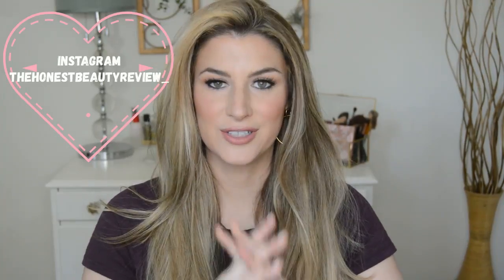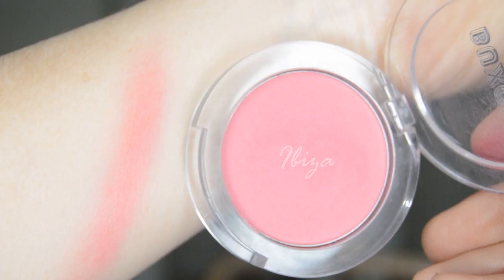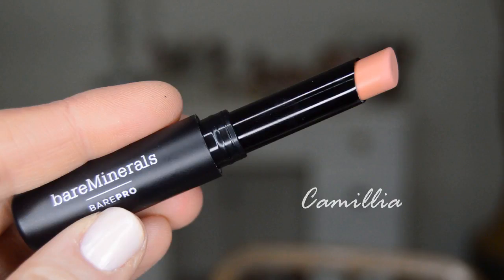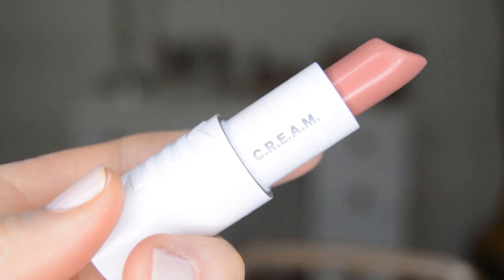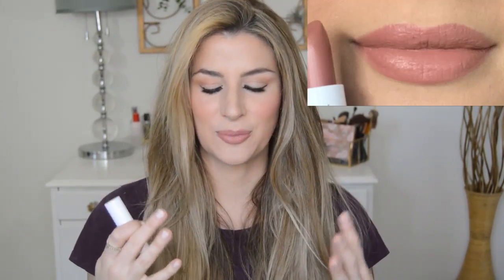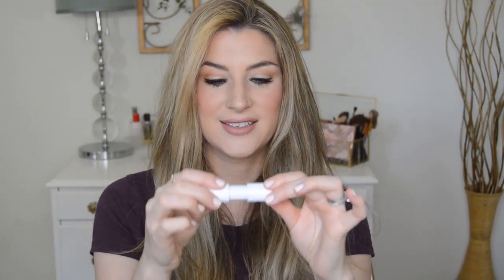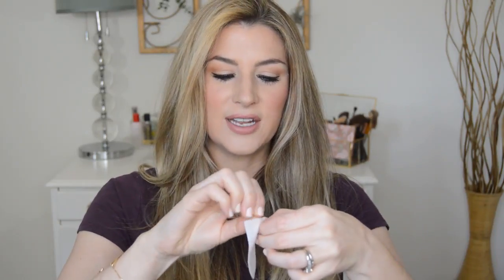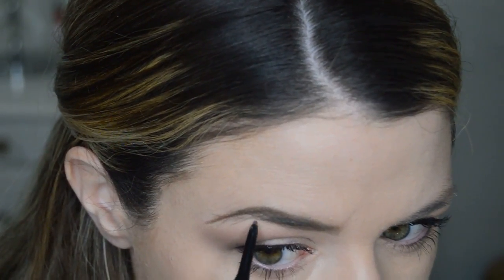NEW RELEASES AT SEPHORA! | MILK MAKEUP, BUXOM, VOLITION SKINCARE, BARE MINERALS AND UD DECAY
Let's chat about new makeup and skincare releases at Sephora! Find out what I think is worth picking up :)

    (looks like the shade is sold out at Sephora)
I received this product complimentary from First Aid Beauty.

Thanks for your encouragement to apply for the Sephora Squad! I can't thank you enough for the kind words you are leaving. Thanks so much for giving me this opportunity!

Milk Makeup lipstick cream